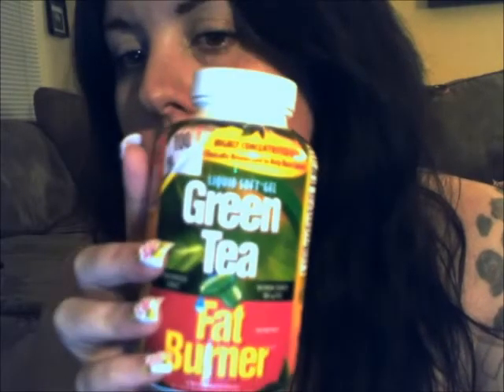Vitamins and Supplements "Chubs" weight loss journey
PLEASE READ:
I am not a doctor, personal trainer, or nutritionist, I am merely giving advice pertaining to my own personal experience, and sharing what I am learning on my weight loss journey.

Vitamins:
Multi-Vitamin:
One A Day
ActiVit

Skin/Hair/Nails:
Biotin
B Complex
Vitamin D

Digestive Health:
Accuflora or Pearls
Fiber pills/chewables
Tagamet (if needed for acid indigestion, heartburn)

Appetite Suppressant/ Energy Booster:
Green Tea Fat Burner
Lipozene

Where to buy these?